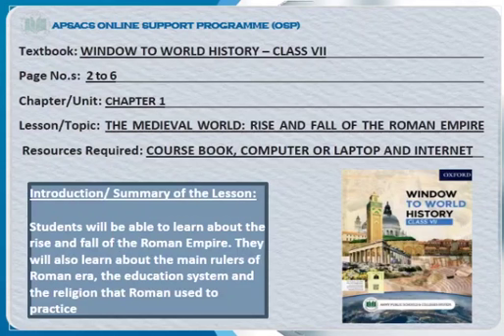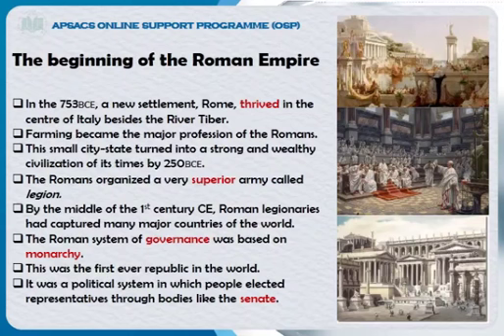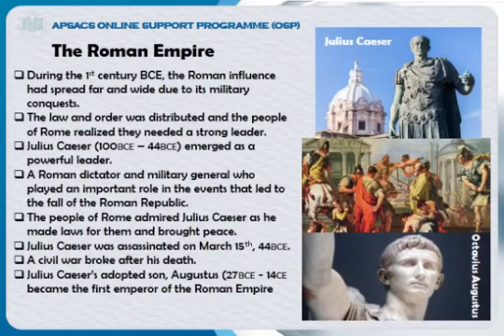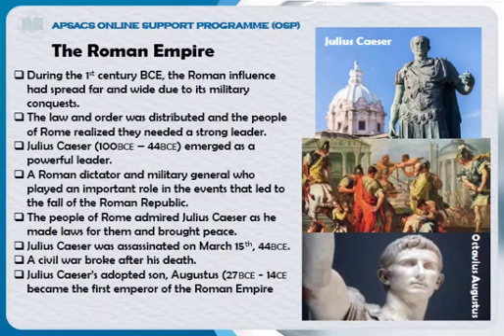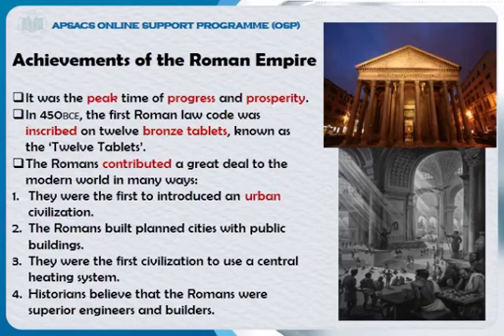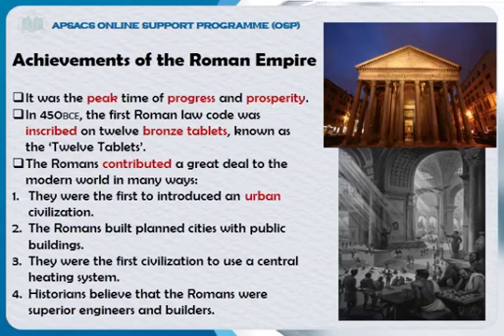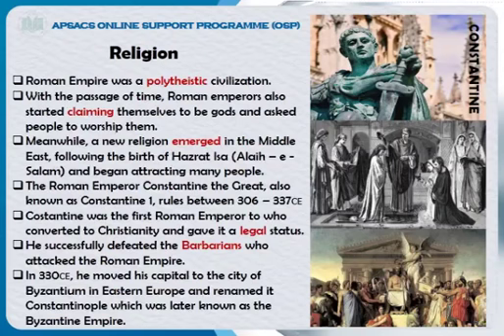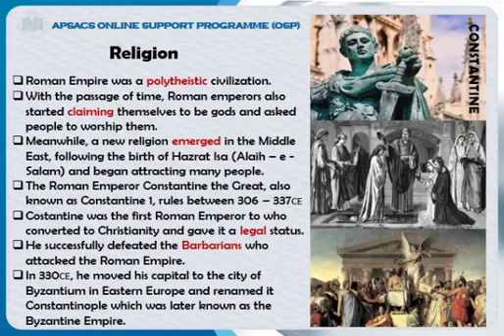Class 7_Week 18th_History